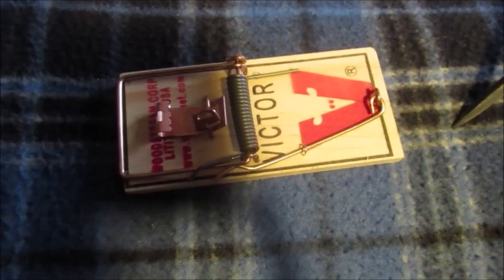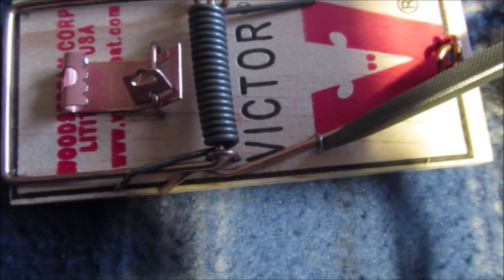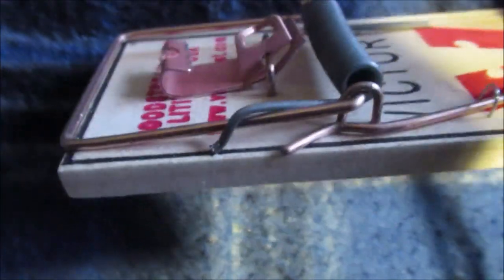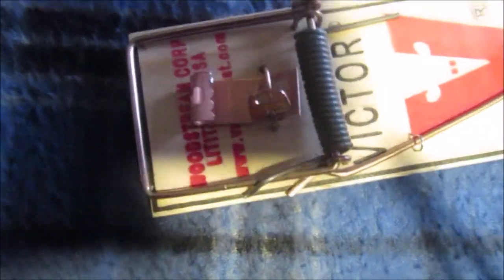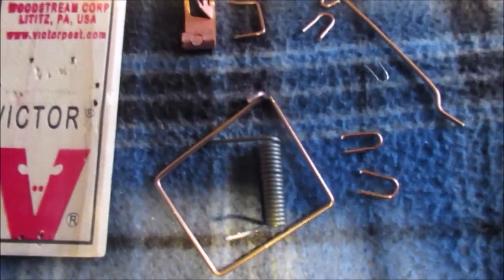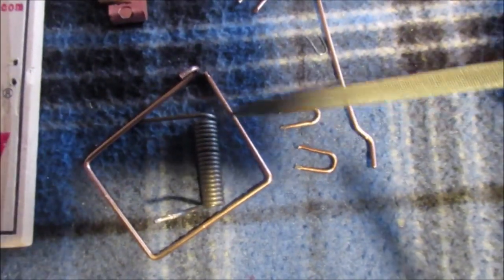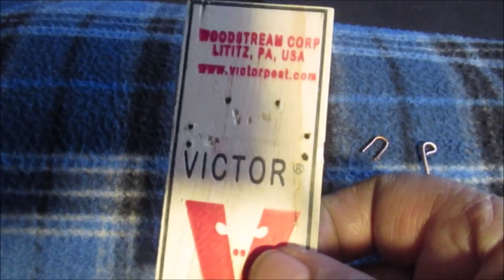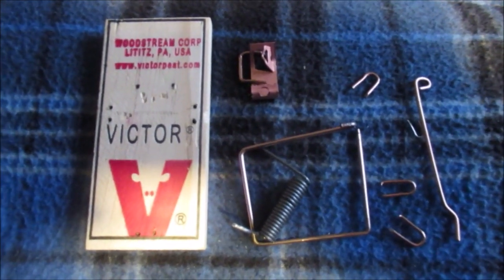Disassemble Mouse Trap for the parts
Note: I do not get paid to show any products I use in my videos